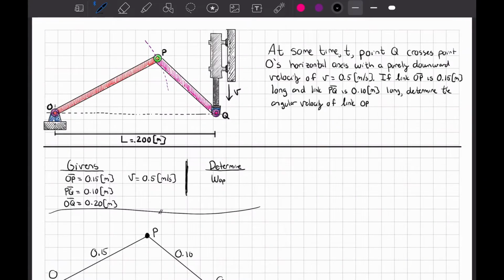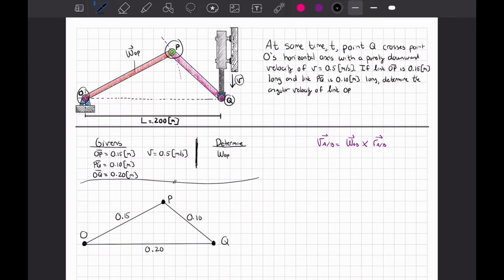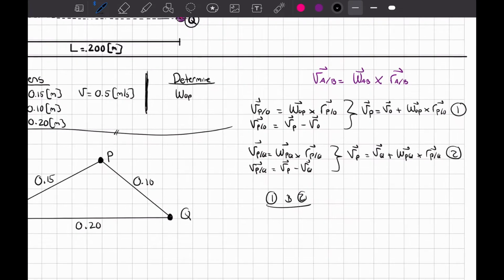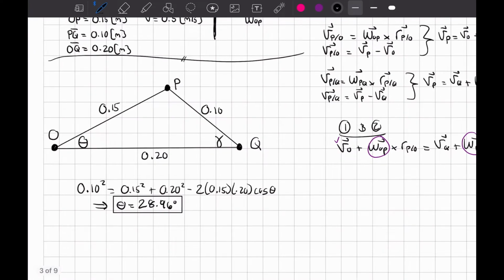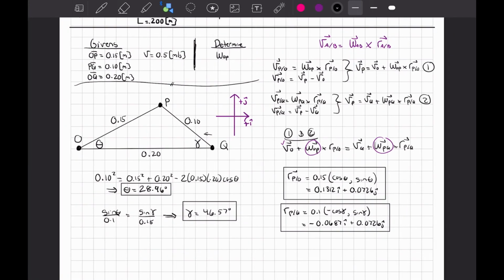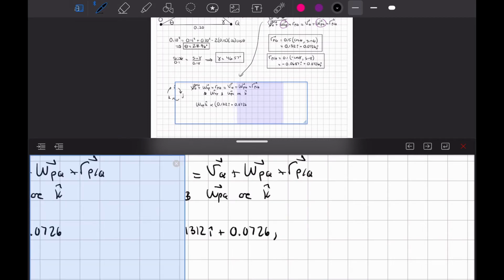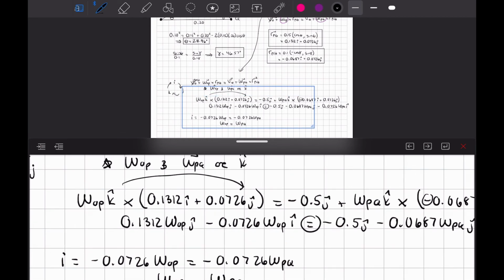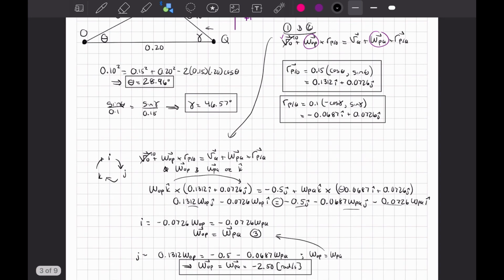Plane Kinematics (4)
An example problem that demonstrates use of relative velocity when analyzing the plane kinematics of rigid bodies. PDF files for the problems found in this playlist can be found